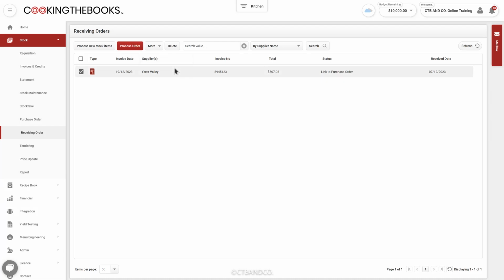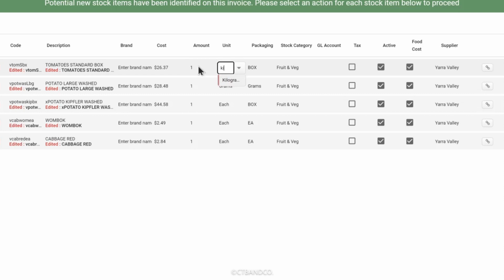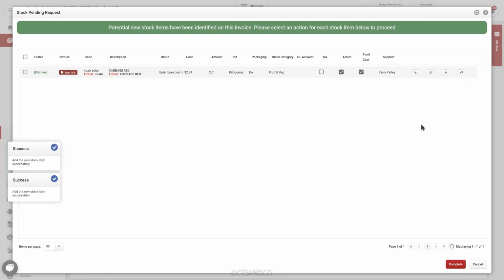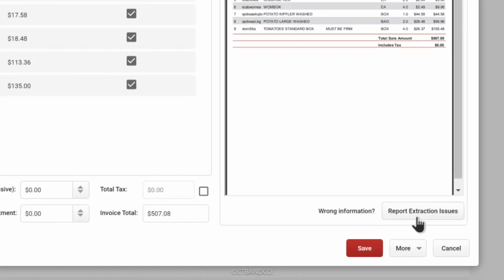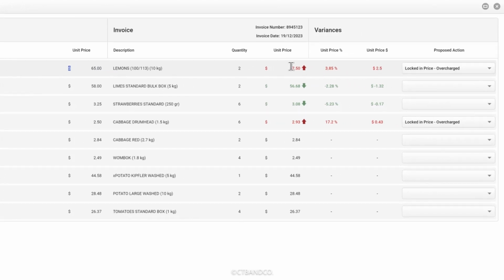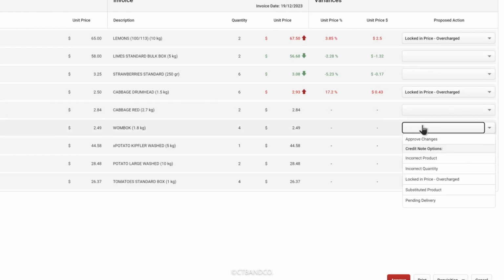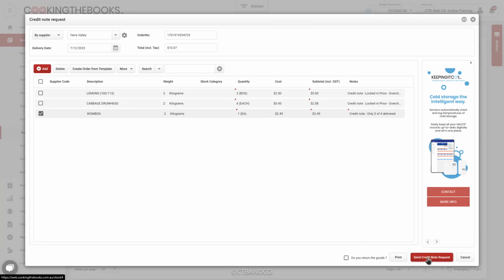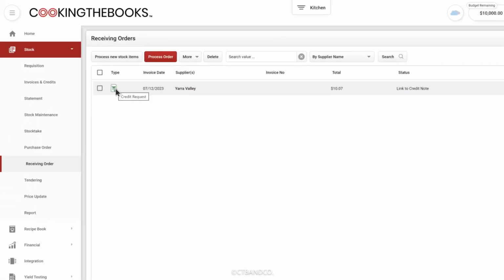Processing an Invoice - Without linking to a Purchase Order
If the invoice you intend to process does not have a related Purchase Order, simply click No Match Order to process it without linking it to a Purchase Order.

00:00 No Match Order
00:41 Processing new Stock Items
02:21 Receiving Stock
02:56 Comparing your last purchase price to the invoice price and requesting Credits
04:19 Sending a Credit Note Request